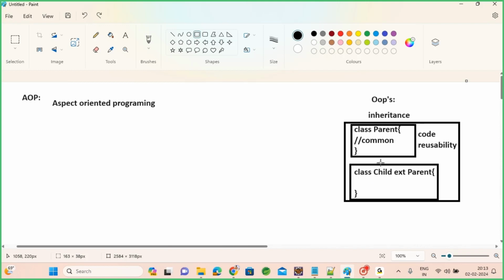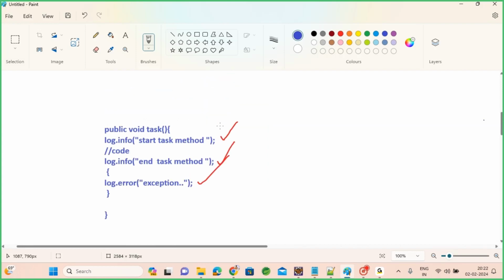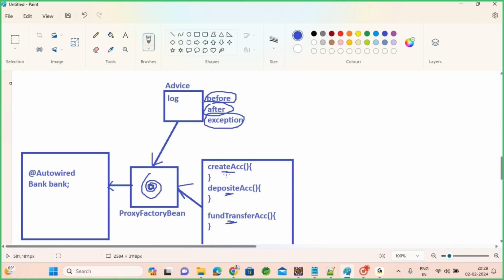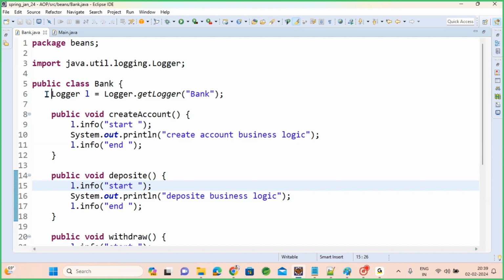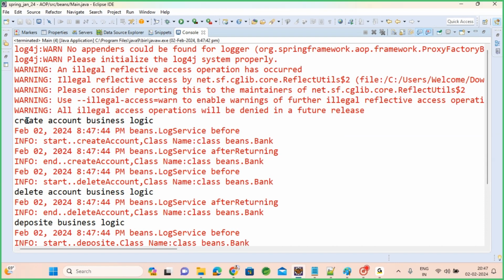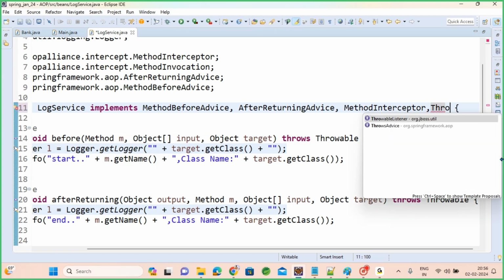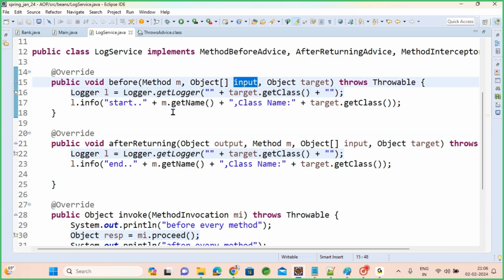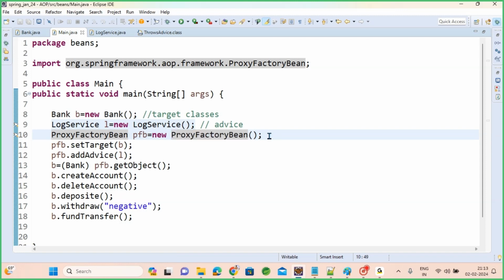Spring Boot & Microservices Session 51